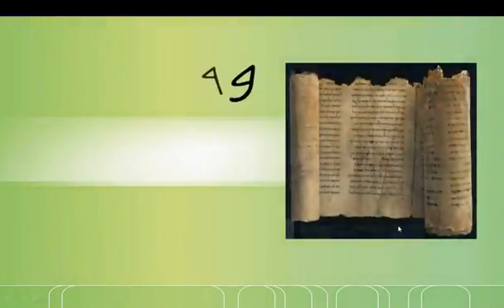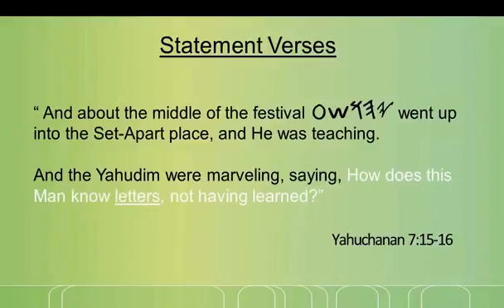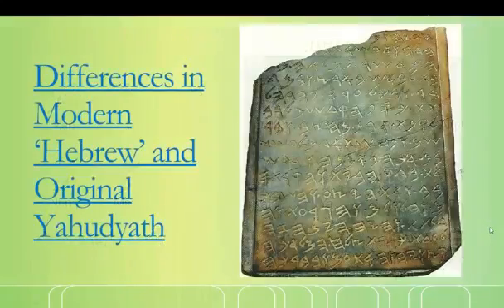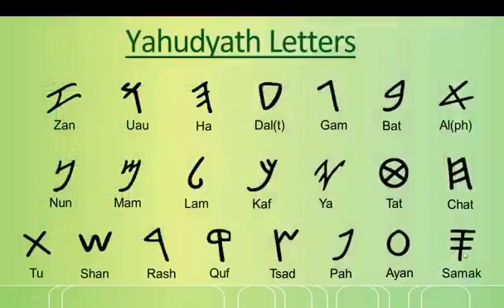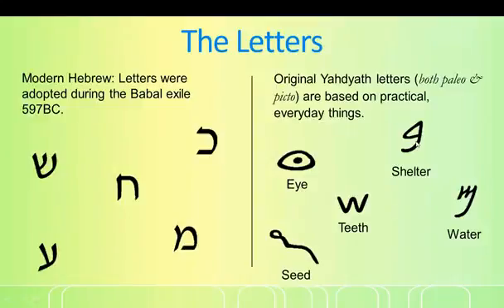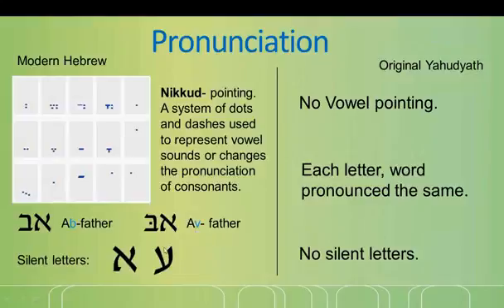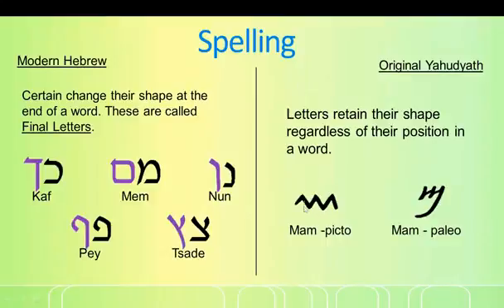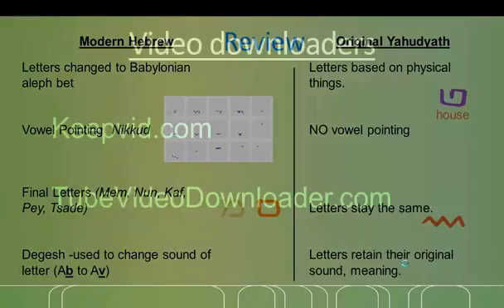Yahuah Created Letters - Comparison of Modern Hebrew and Original Yahudyath (mirror)